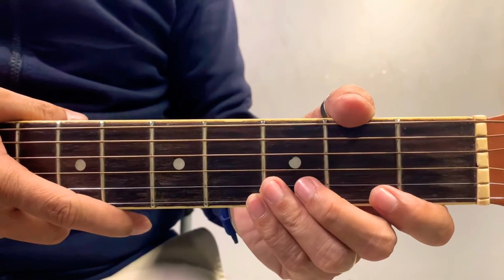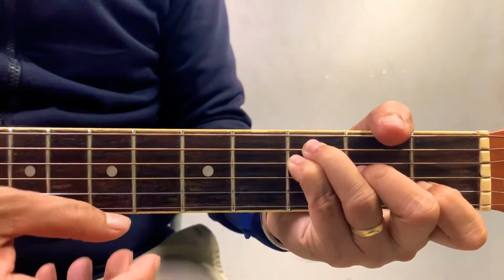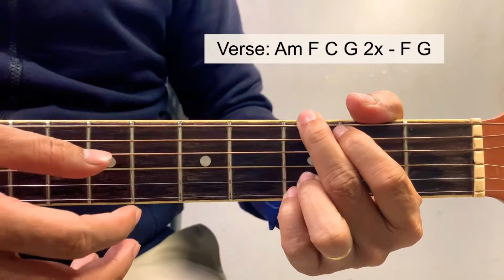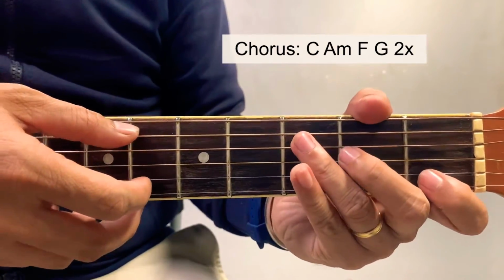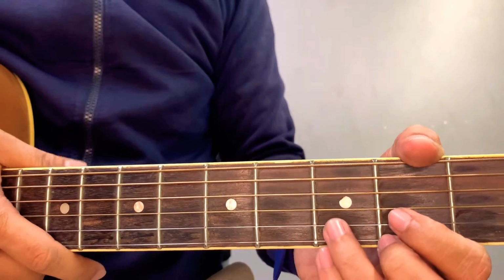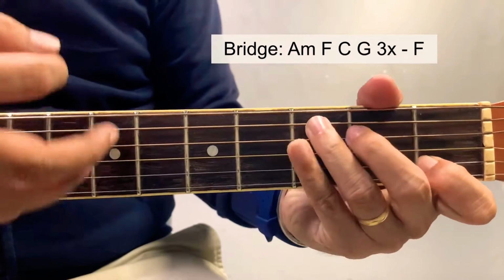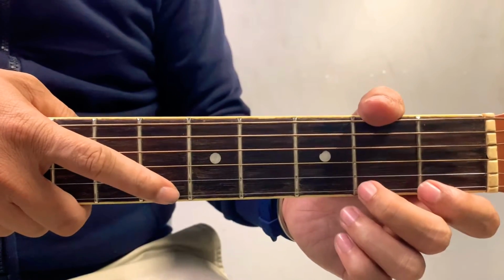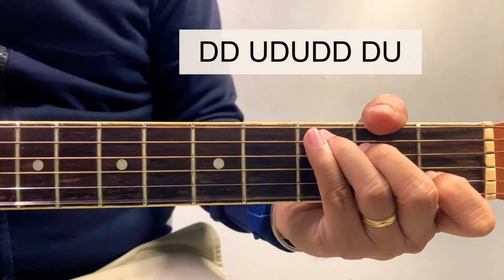Secondhand Serenade - FALL FOR YOU Chords (Guitar Tutorial) for Acoustic Cover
Learn the ACCURATE chords and strumming pattern with this simplified version of this amazing song FALL FOR YOU by Secondhand Serenade
This guitar chords tutorial will help your guitar career and make it possible to play this song the easy way.
So grab a guitar and let's play FALL FOR YOU by Secondhand Serenade
and learn its ins and outs like chord progression, strumming, simplified chord techniques and many more!
GUITAR CHORDS LESSONS OR TUTORIAL
SONG TITLE FALL FOR YOU
ARTIST Secondhand Serenade

Fall for You chords and Lyrics
Secondhand Serenade
The best thing about tonight's that we're not fighting
It couldn't be that we have been this way before
I know you don't think that I am trying
I know you're wearing thin down to the core
But hold your breath
Because tonight will be the night that I will fall for you
Over again
Don't make me change my mind
Or I won't live to see another day
I swear its true
Because a girl like you is impossible to find
You're impossible to find
This is not what I intended
I always swore to you I'd never fall apart
You always thought that I was stronger
I may have failed
But I have loved you from the start
Oh, but hold your breath
Over again
I won't live to see another day
I swear it's true
It's impossible to find
So breathe in so deep
Breathe me in
I'm yours to keep
And hold onto your words
'Cause talk is cheap
And remember me tonight when you're asleep
Over again
Tonight will be the night that I will fall for you
Over again